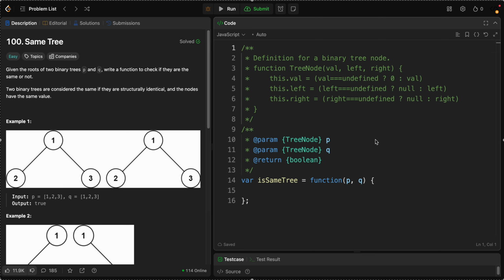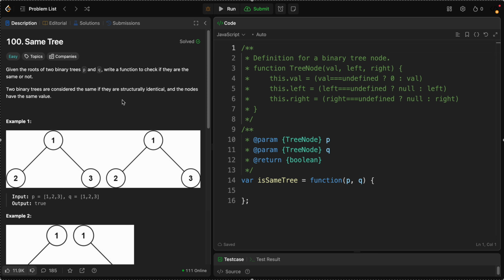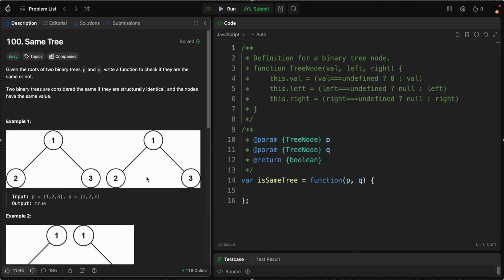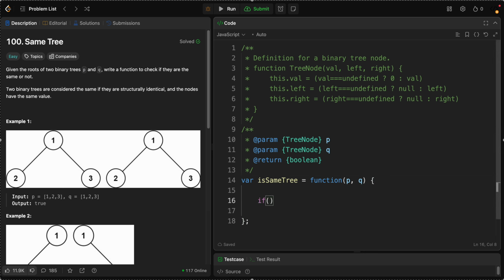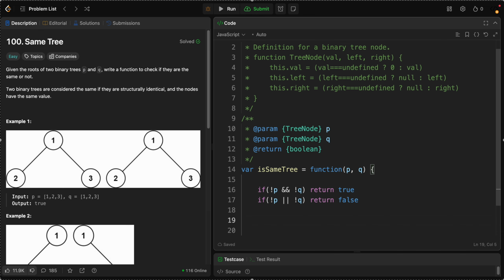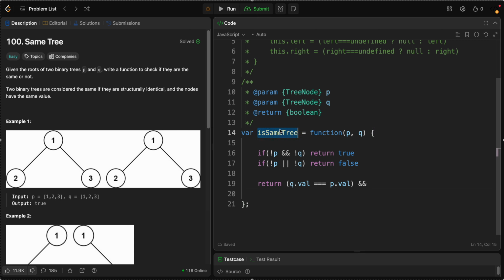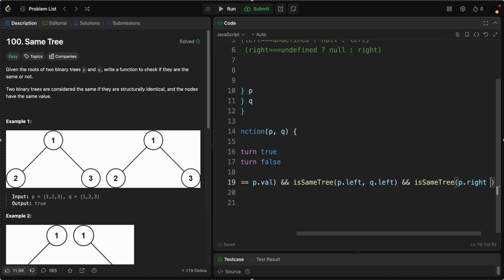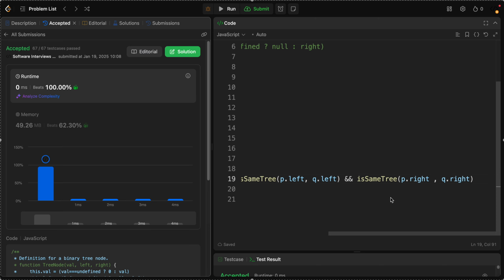Same Tree | JavaScript Solution Explained Step-by-Step | 100. LeetCode 101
In this video, we solve the Same Tree problem from LeetCode!

Learn how to determine if two binary trees are identical by using a recursive approach. This beginner-friendly tutorial walks you through the logic and code step by step.

📝 Problem Statement:

Given the roots of two binary trees p and q, check if they are structurally identical and have the same node values.

💡 What You’ll Learn:
 • How to compare binary trees using recursion.
 • The importance of base cases in recursive functions.
 • Writing clean and efficient JavaScript code for binary tree problems.

🔍 Solution Highlights:
 • Use recursion to check if both trees are structurally identical and have matching node values.
 • Understand the base cases:
 • Both nodes are null: Trees are the same.
 • One node is null: Trees are not the same.
 • Check left and right subtrees recursively.

📋 Examples in the Video:

1️⃣ Input: p = [1, 2, 3], q = [1, 2, 3]
Output: true

2️⃣ Input: p = [1, 2], q = [1, null, 2]
Output: false

3️⃣ Input: p = [1, 2, 1], q = [1, 1, 2]
Output: false

🚀 Why Watch?

If you’re preparing for coding interviews or learning binary tree fundamentals, this video is perfect for you. It’s a clear and concise explanation designed to boost your understanding and confidence.